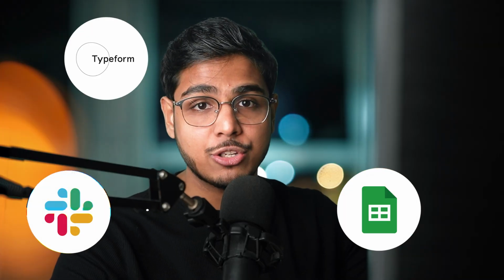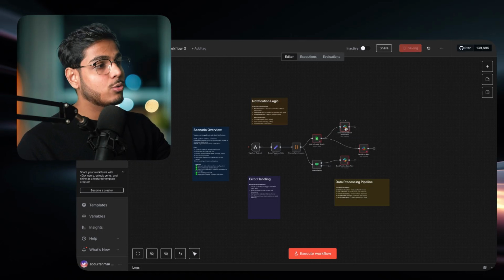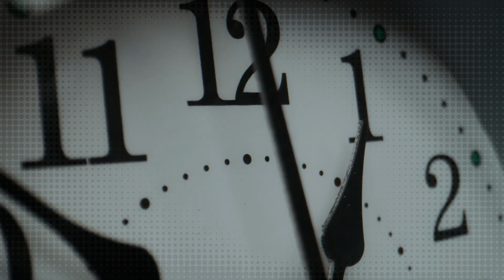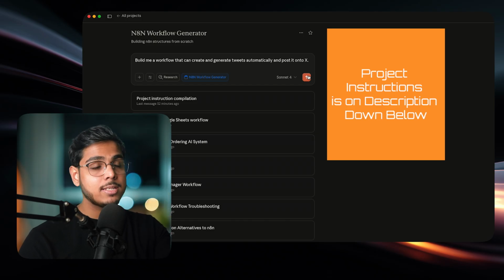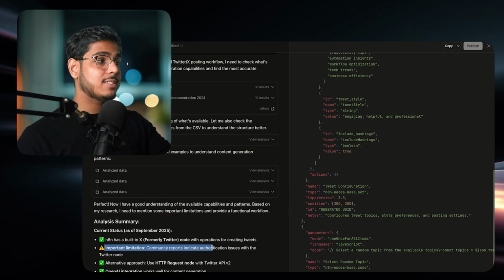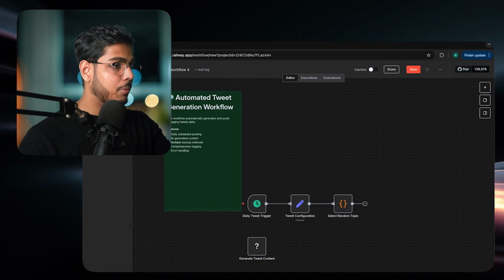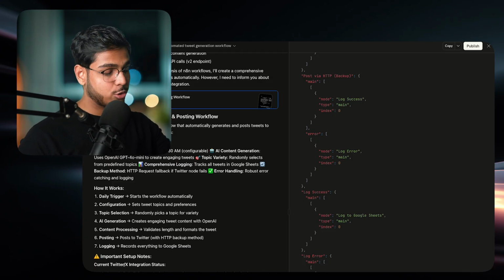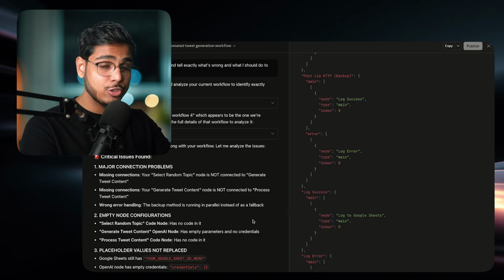How I Use Claude to Build Complete N8N Workflows (Stop Manual Building Forever)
Stop wasting hours building n8n workflows manually. I'll show you exactly how to use Claude to generate complete automation workflows in minutes - not hours.
In this video, you'll discover:

The exact system I use to get Claude to build entire n8n workflow files
How to go from idea to working automation in under 5 minutes
The complete project instructions that teach Claude n8n like a pro
Live demo of generating a complex workflow with zero manual node dragging
Why this method is faster and more reliable than building from scratch

What you'll get FREE:
✅ Complete project instructions for Claude (normally takes months to develop)
✅ Example workflow prompts that actually work
✅ Bonus advanced automation patterns
Perfect if you:

Spend too much time building basic workflows
Want to scale your automation projects faster
Need reliable workflows without the debugging headaches
Are tired of dragging nodes and writing expressions manually

This isn't theory - it's the exact system I use daily to build automation systems for my clients and SaaS products. No fluff, no hype, just practical automation that works.
Timestamps:
0:00 - Intro
0:12 - Demo
1:07 - Who I am
1:13 - Why use Claude
2:25 - Live Workflow Generation Demo
4:58 - Debugging Using MCP
7:04 - Outro
Tools mentioned:

Claude (AI assistant)
Google Sheets integration
Slack notifications
X (Twitter)